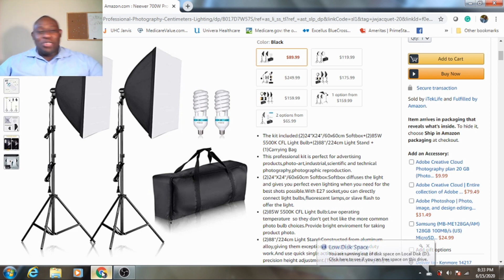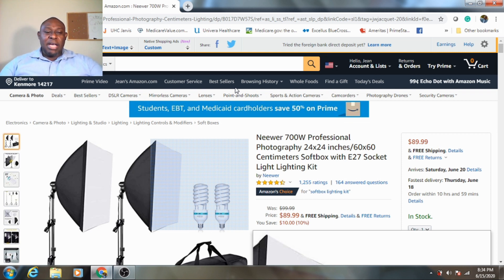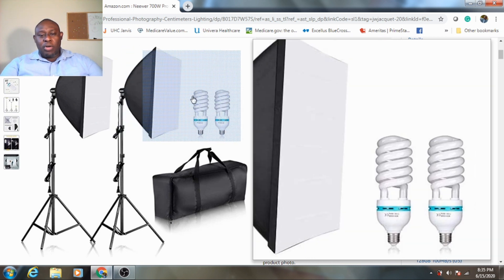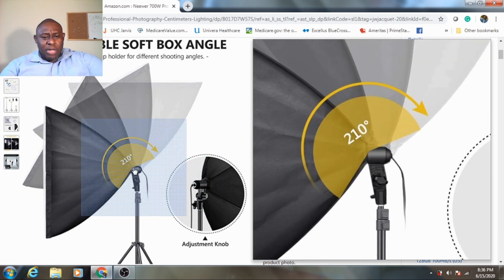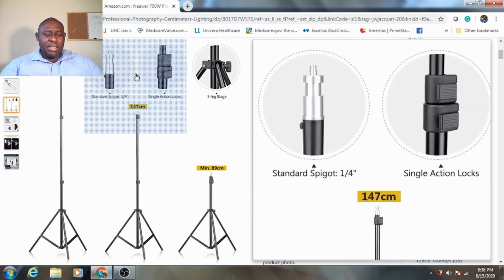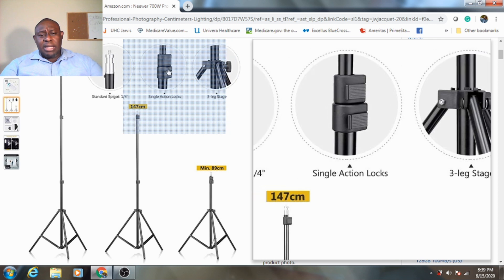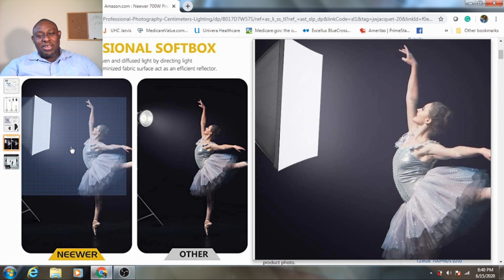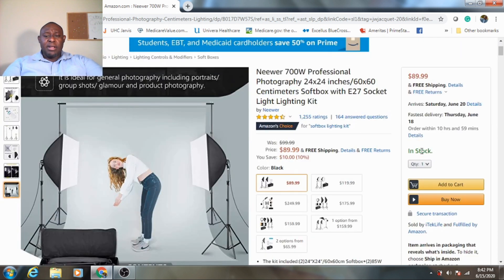Neewer 700W Professional Photography 24x24 inches/60x60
Hello families and friends! I want to share with you an amazing tool to make your videos editing the best of the best. Which is lighting!

Link to Amazon